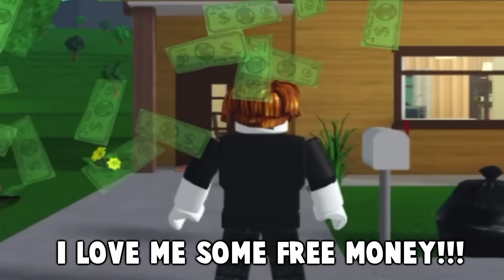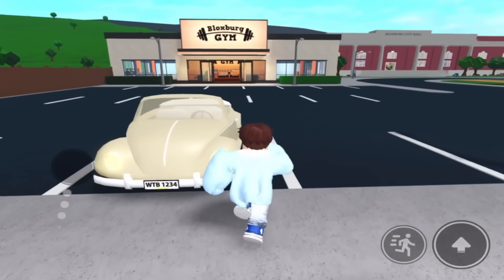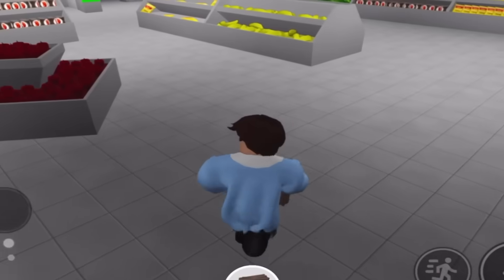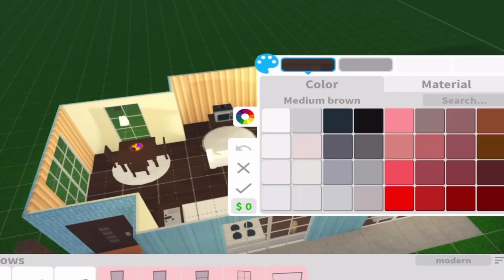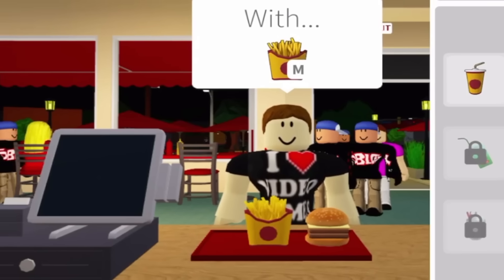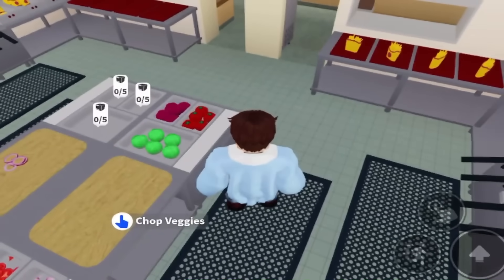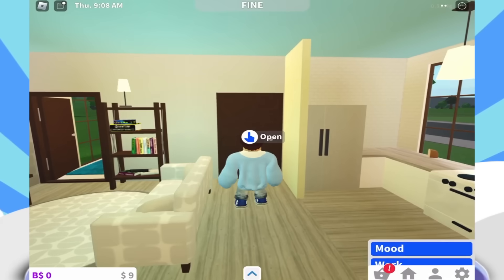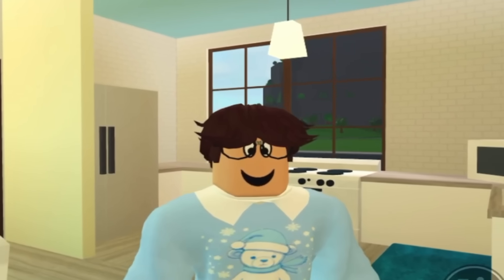RENOVATING MY HOUSE MORE IN THE NEW BLOXBURG MOBILE SERIES (Part 2)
so we're back with more of my new bloxburg mobile series! just some more working, skilling, and renovating with this scary starter house lol

Monday - no video break day!
Tuesday - no video break day!
Wednesday - bloxburg sneak peek update overview (Done!)
Thursday - starting a bloxburg mobile series (Done!)
Friday - building my second niece a bloxburg house (Done!)
Saturday - bloxburg mobile series part two (Done!)
Sunday - three more random roblox games facecam yep i wonder